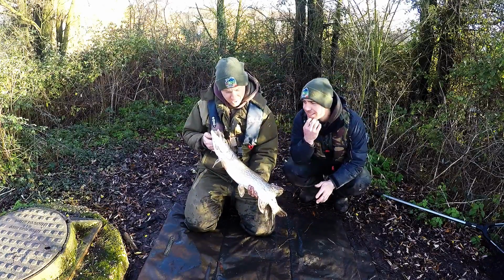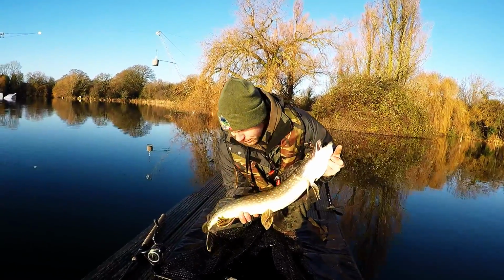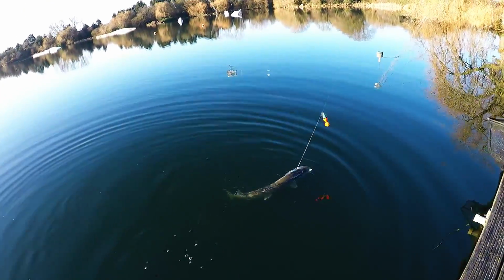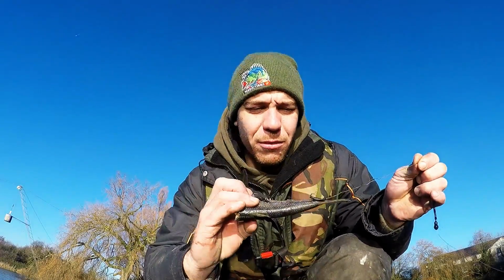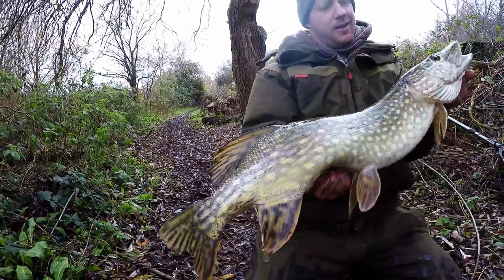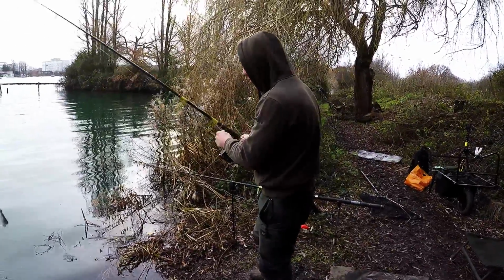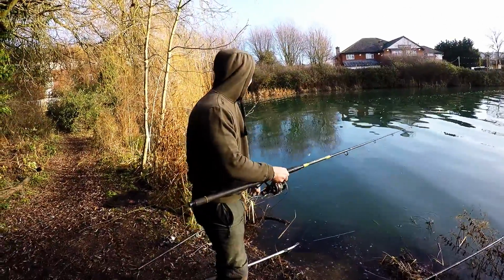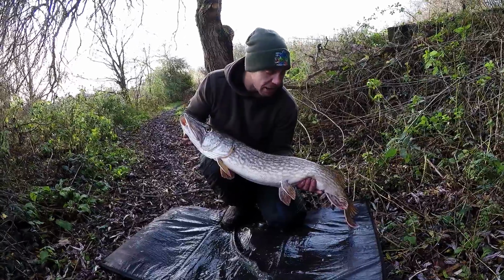Deadbaiting for pike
This was out second session out on the bank together scince our pike season kicked off. the plan was to get fishing straight away armed with 3 rods a man. float,lisure,and wobble rods …  the action was steady with myself and niall landing pike up to scraping doubles   a great day and good chuckle as always hope you enjoy   AND MERRY CHRISTMAS FROM SFP